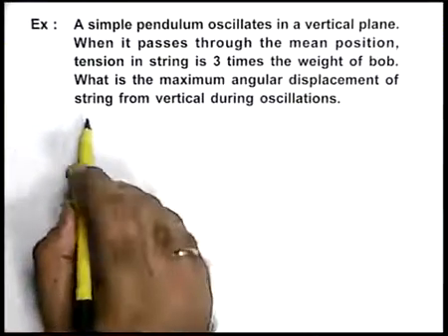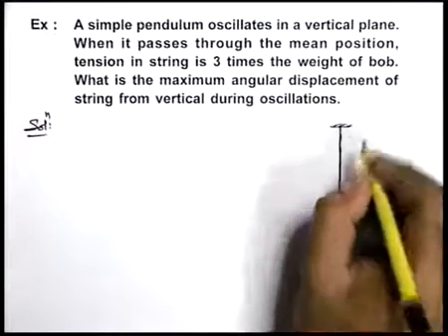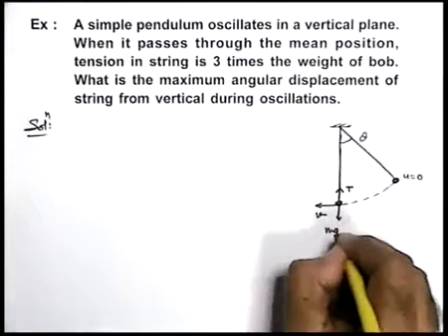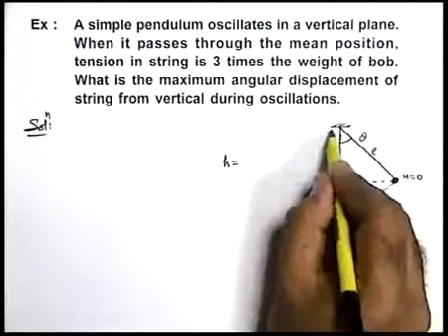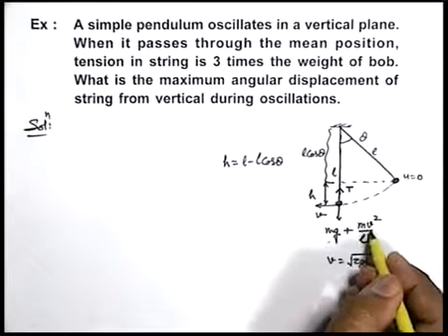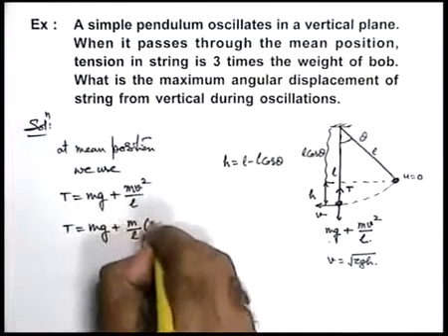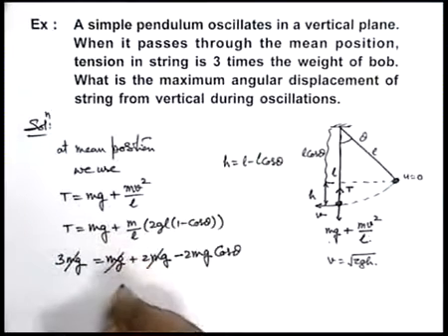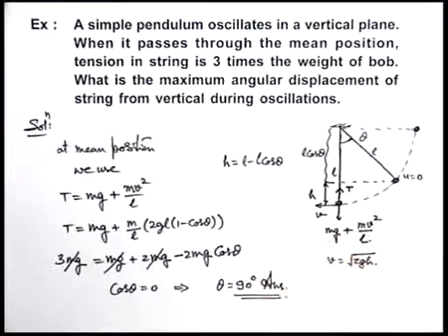Class 11 Physics | Circular Motion | #30 Solved Example-16 on Circular Motion | For JEE & NEET